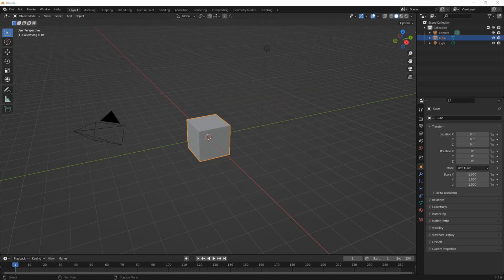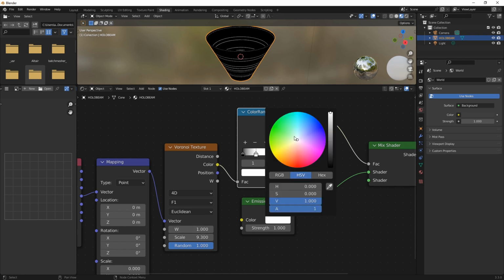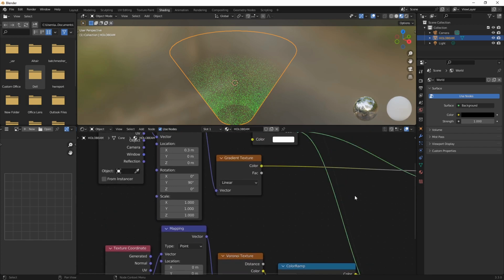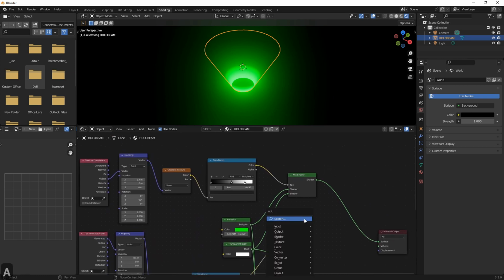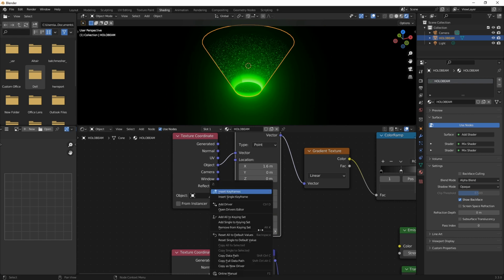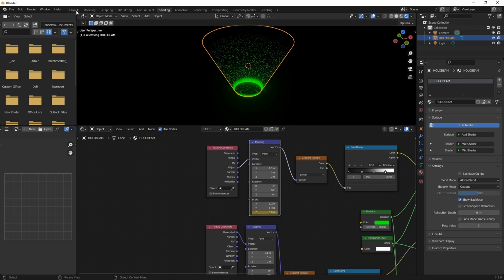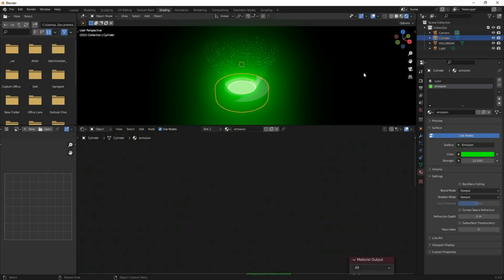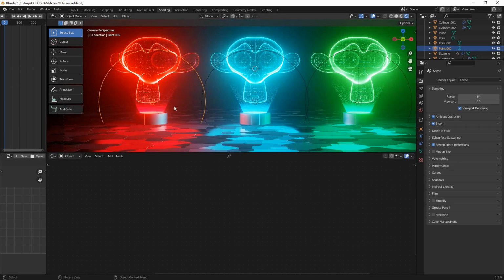Easy Hologram Emitter | Blender Tutorial EEVEE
Follow on from the last tutorial, we covered a simple hologram but neglected to detail the emitter. At the request of Dion Kallis, here's how you produce that effect.

Please do share links to your work if you do use anything from my tutorials, always keen to see.

Chapters
0:00 - Intro
0:30 - Recap
1:20 - Blender Session
2:30 - Edit Mode
3:30 - Shader Nodes Grainy Effect
6:00 - Shader Nodes Alternative Ring Effect
10:00 - Gradient Effect on Grain
14:15 - Emission Beam
20:30 - Adding Noise to Emission Effect
25:20 - Basic Emitter
32:00 - Render 1
32:11 - Adding More Detail
32:45 - Higher Detail Version
35:10 - Final Render